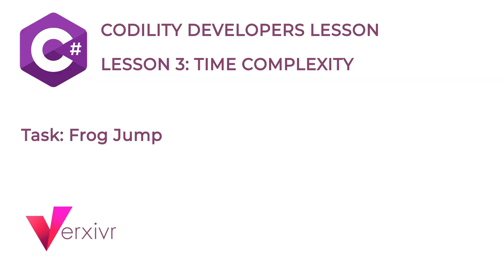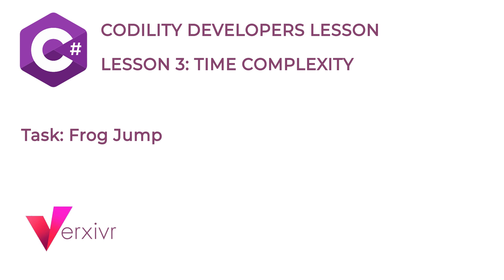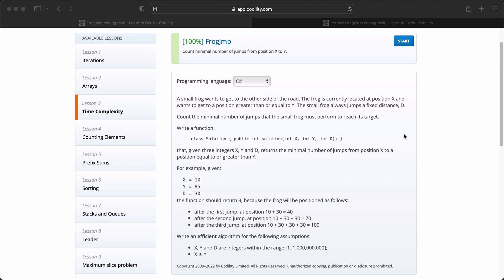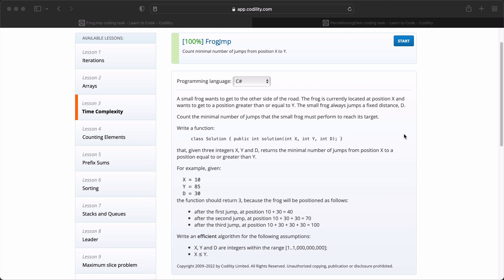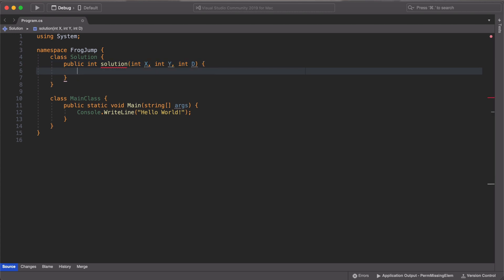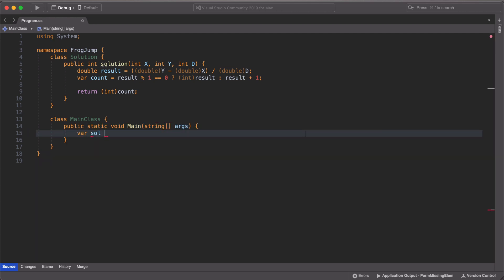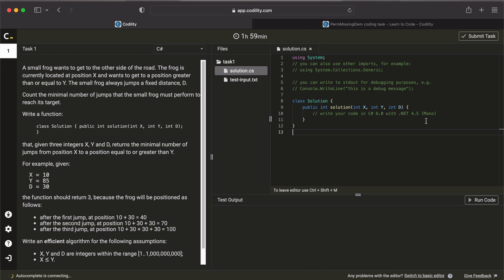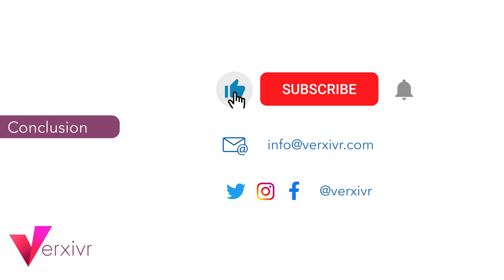C# Tutorial - Solving the Frog Jump Codility Developer Lesson using C#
C# tutorial to solve the Frog Jump Codility Developer Lesson using C#, found in lesson 3 on Time Complexity